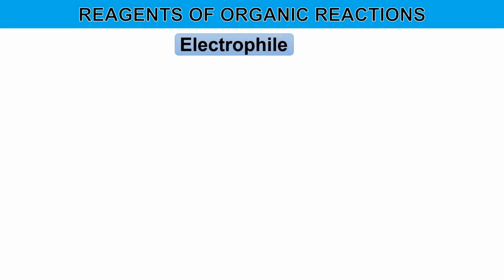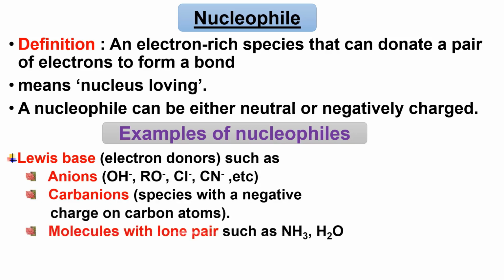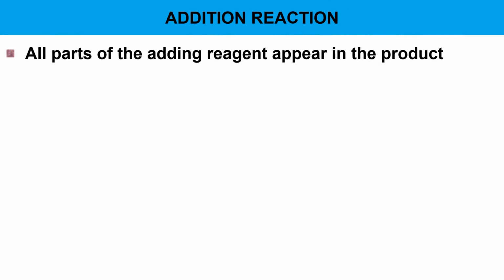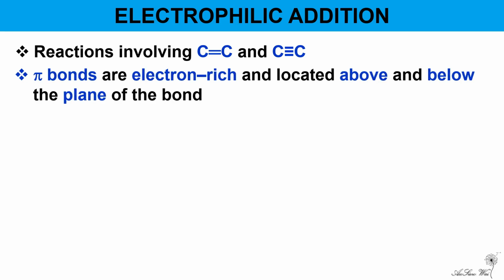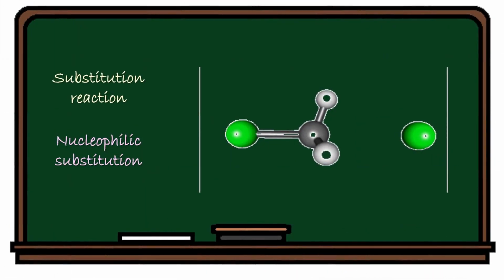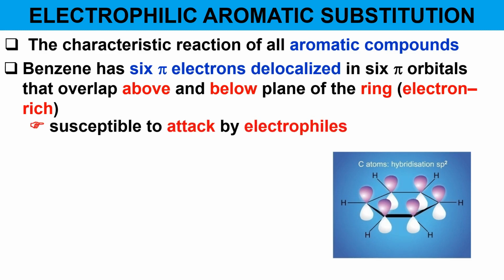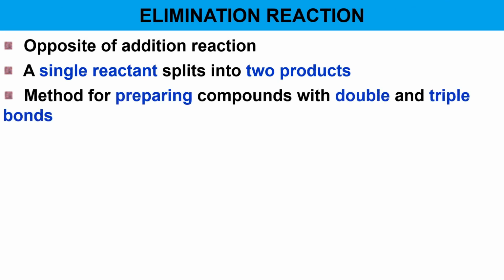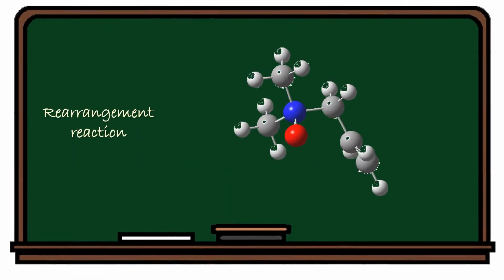4.4 Types of Organic Reactions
Made by KMKJ